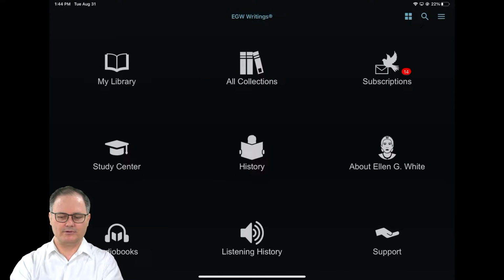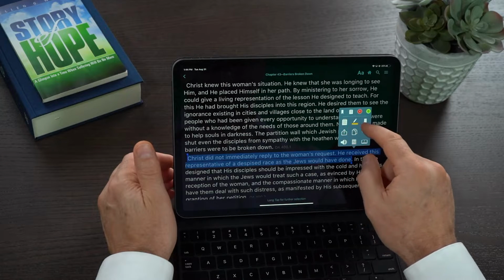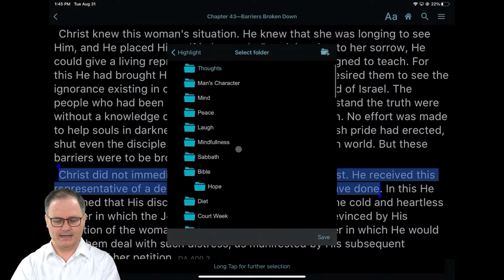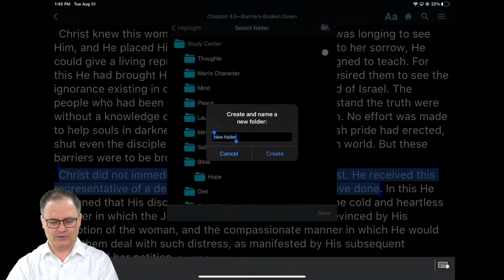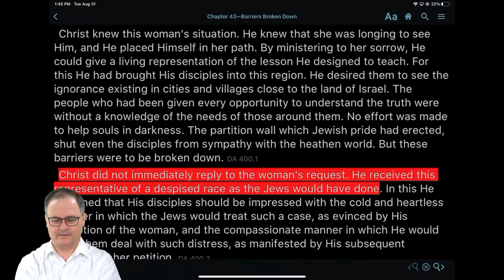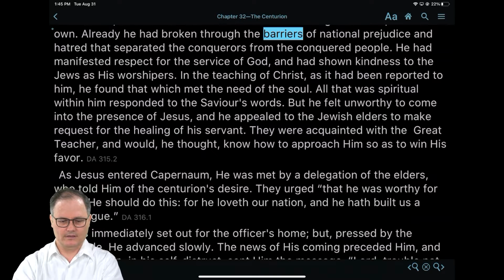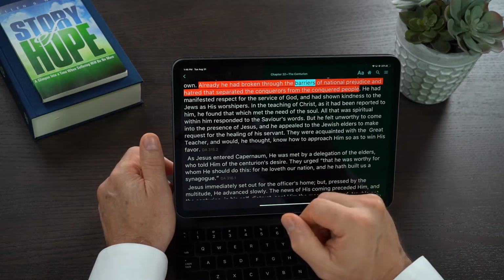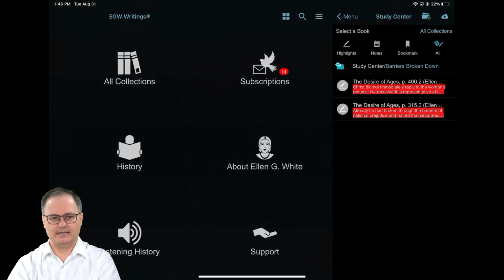EGW Writings 2 -Study Center Reader Folder - iPad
A look at the Reader Folder in Study Center on the EGW Writings app on the iPad.